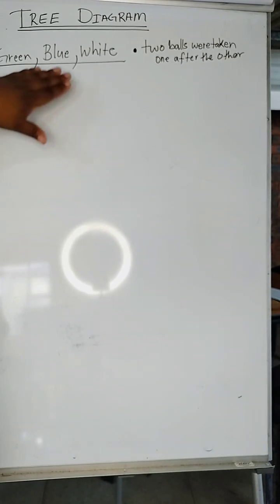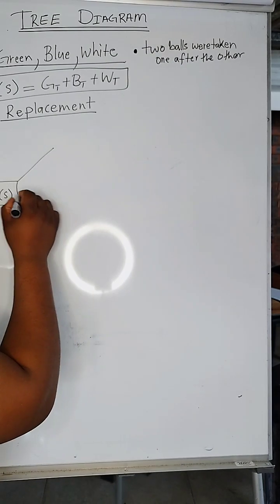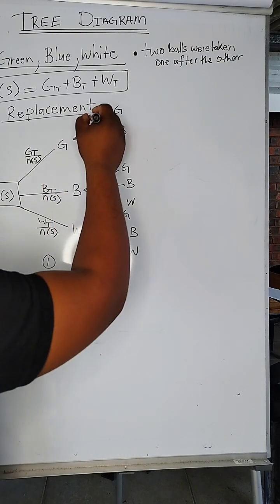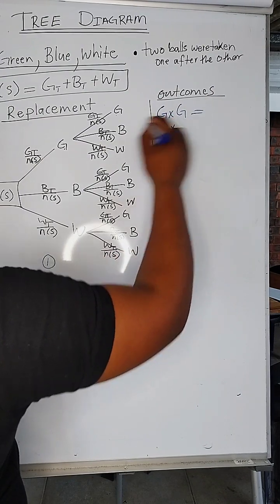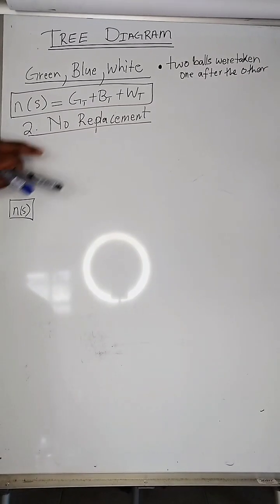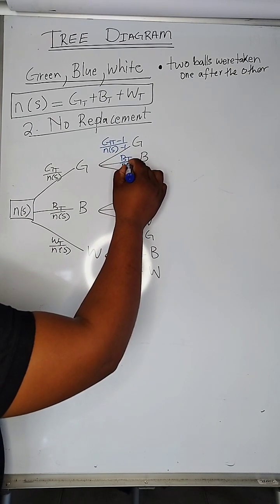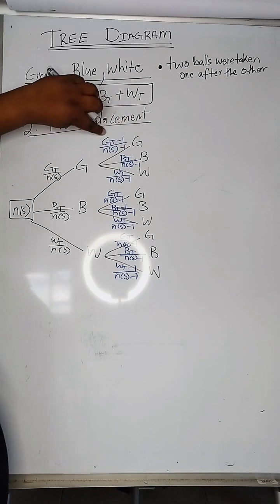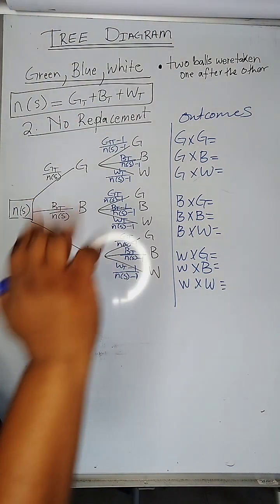How to study I Grade 11 & 12 I probability introduction part 5